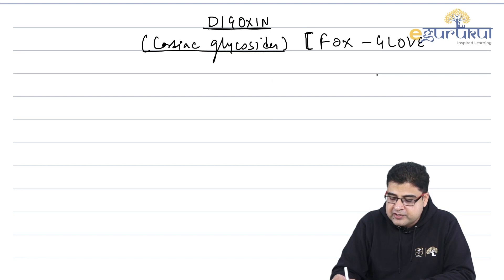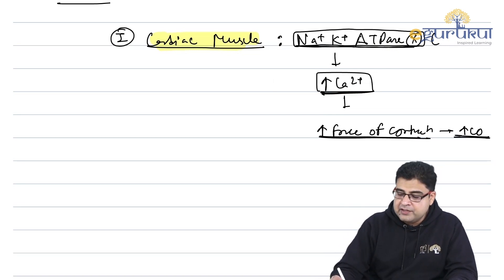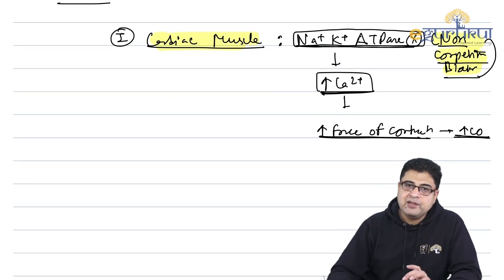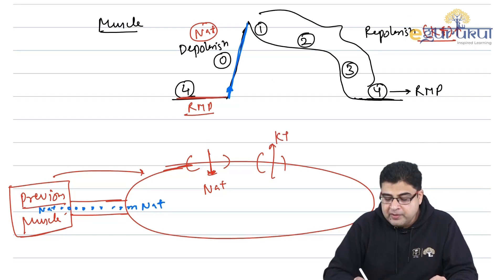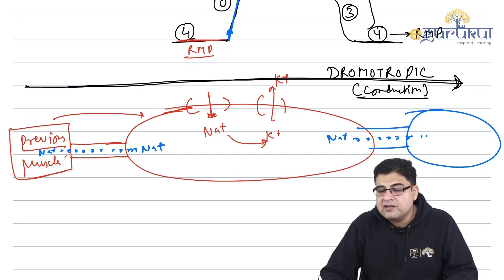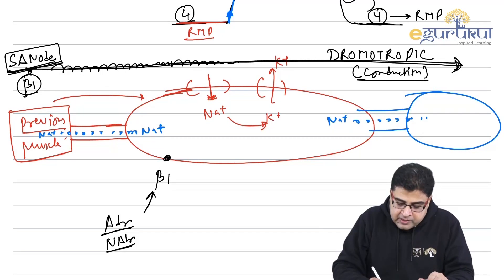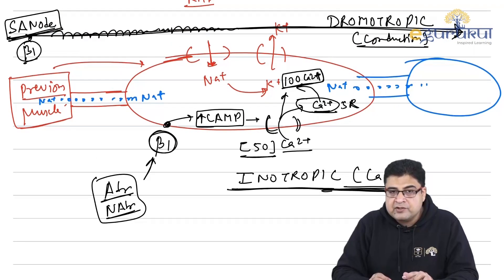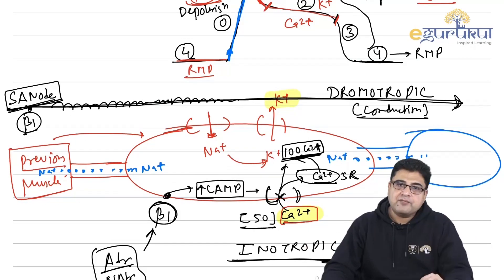eGurukul 4.0: DIGOXIN - Dr. Saurabh Bhatia [Pharmacology]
Here's a sample video from the latest eGurukul 4.0. In this video, the Original Guru for Pharmacology, Dr. Saurabh Bhatia goes into detail and explains Digoxin, that is aligned with NExT pattern, based on the NMC draft.

Our content, thanks to the Original Gurus, will provide you with one of the best study sources for NEET PG 2024, FMGE, and INICET.